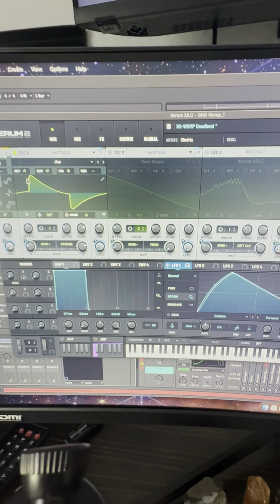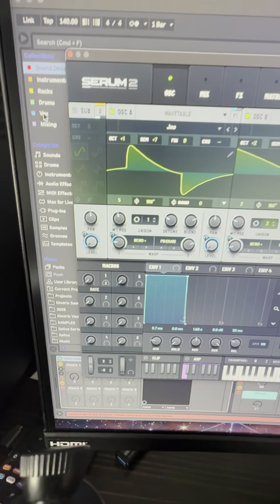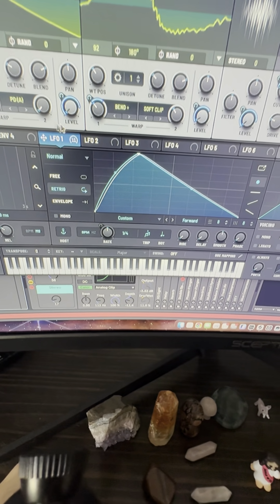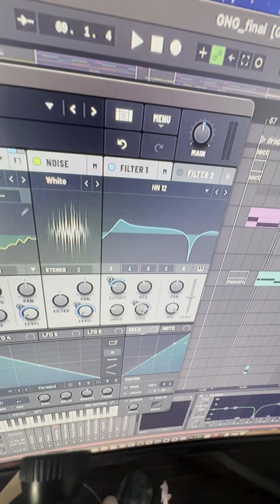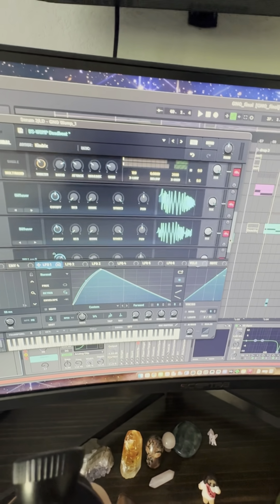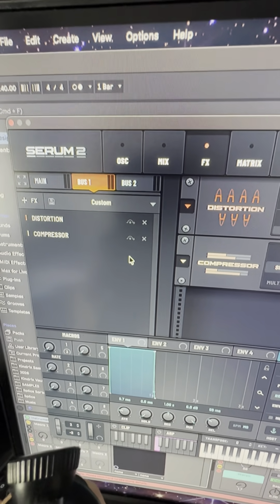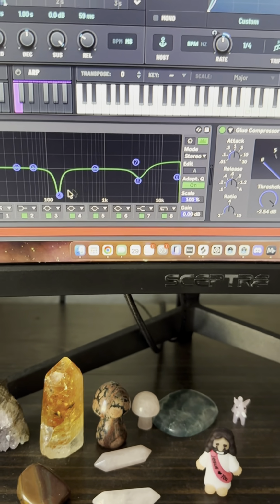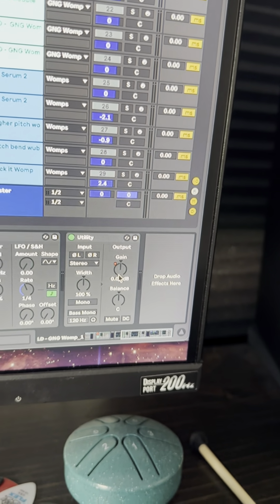Sound Design: Good Not Great Womp